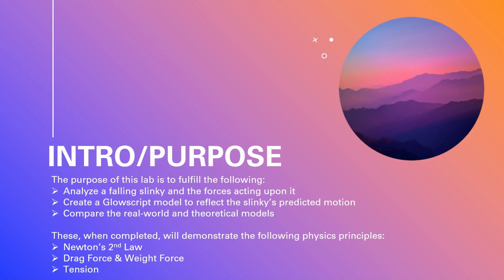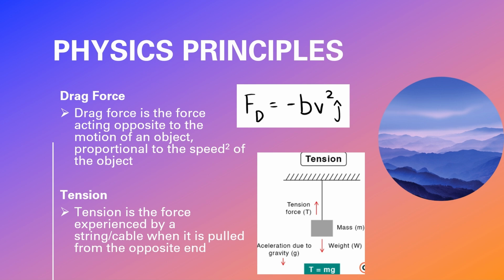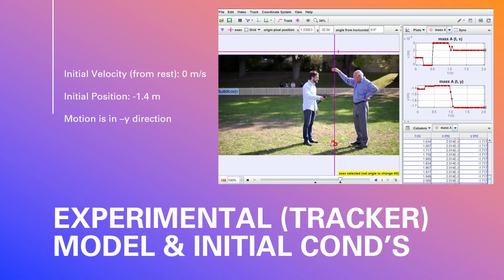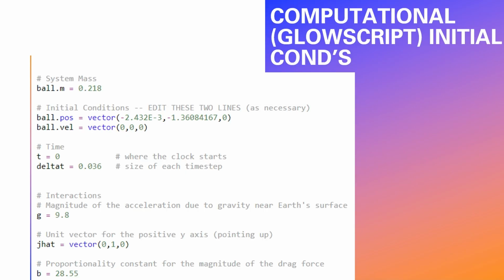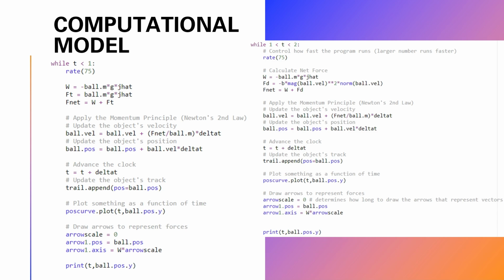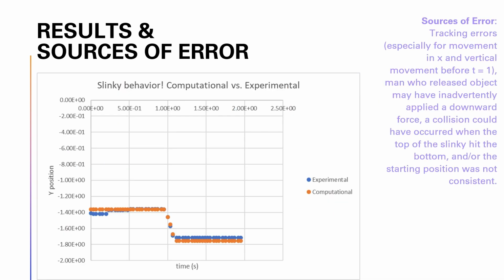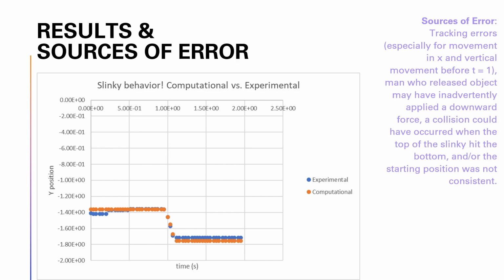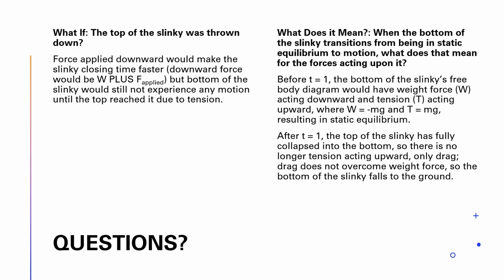PHYS 2211 Slinky Lab